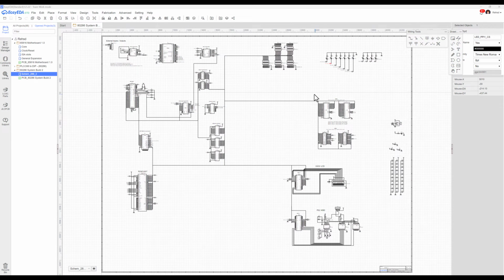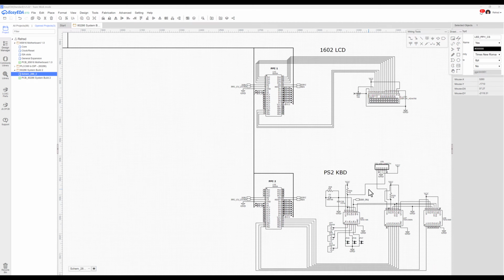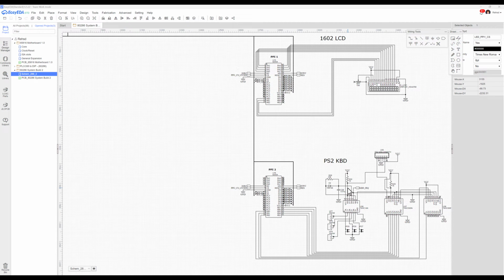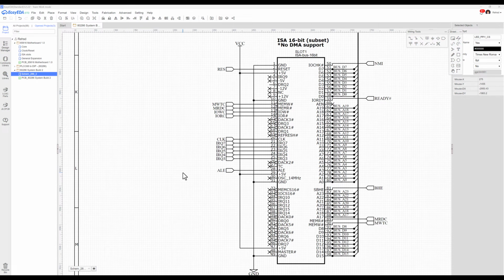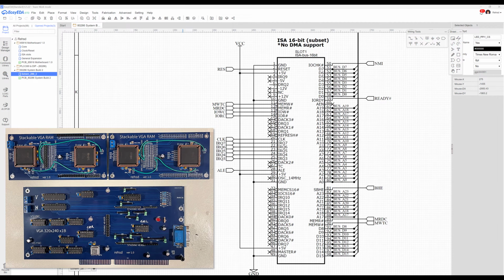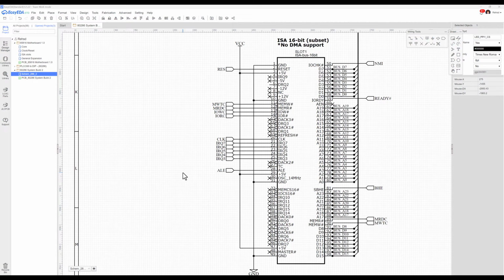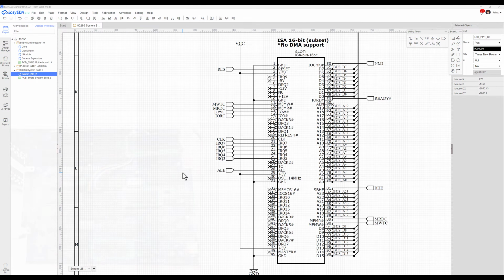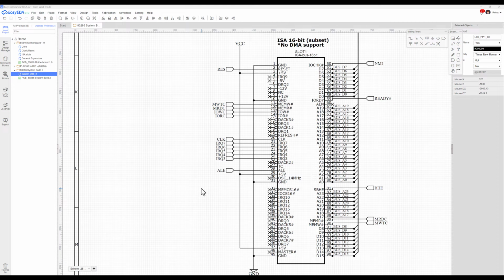80286 Build, Ep. #22 - Getting Curious About ISA